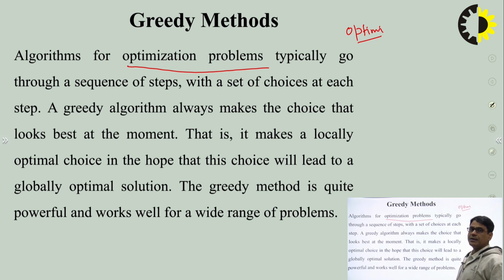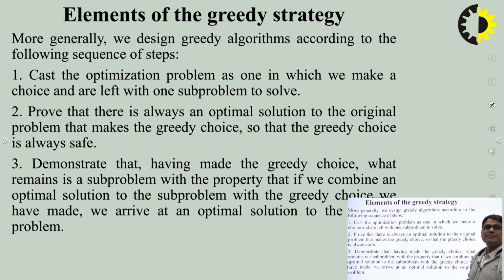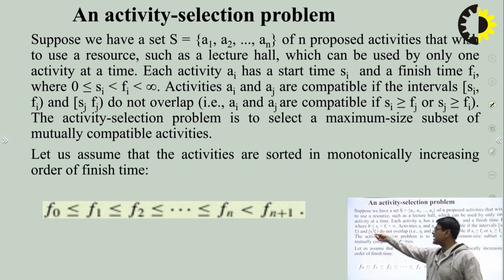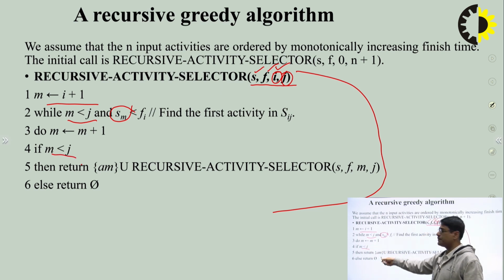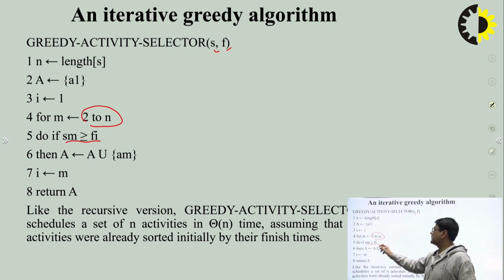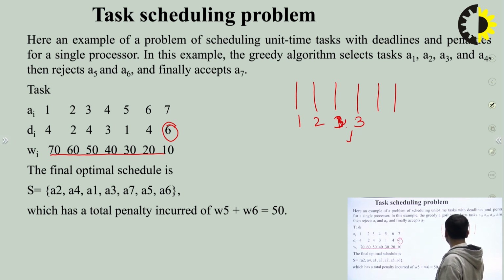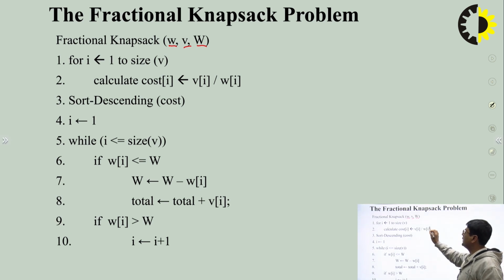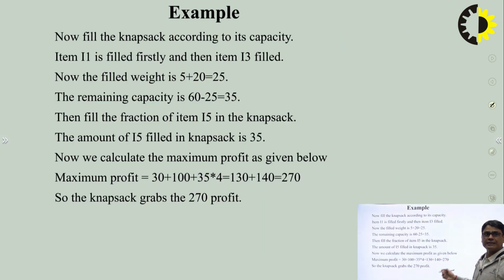GREDY ALGORITHMS | DESIGN AND ANALYSIS OF ALGORITHMS | LECTURE 02 BY MR. BIHARI NANDAN PANDEY |AKGEC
Dear All,
Please find the links to all five units for DESIGN AND ANALYSIS OF ALGORITHMS below:

Gredy algorithms is important topic as it is able to solve optimization problem.